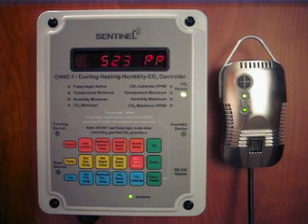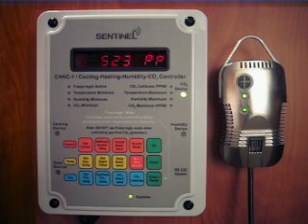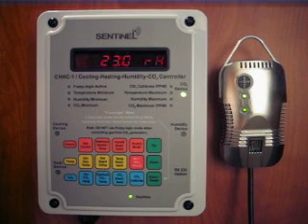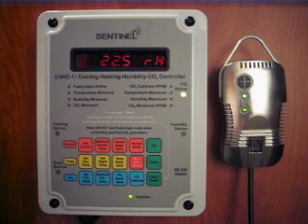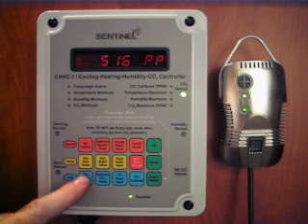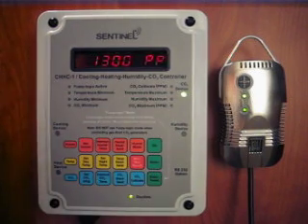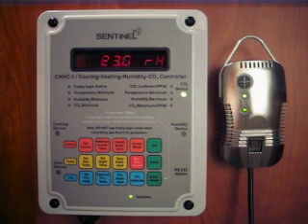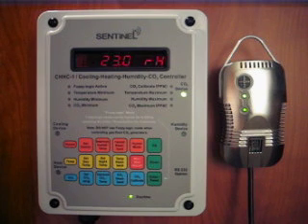Sentinel CHHC-1 controller demonstration